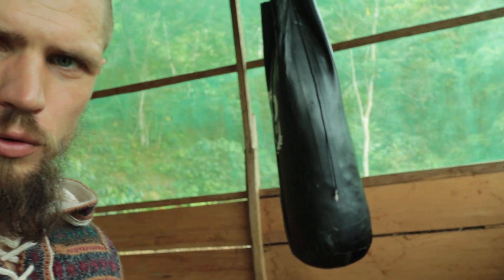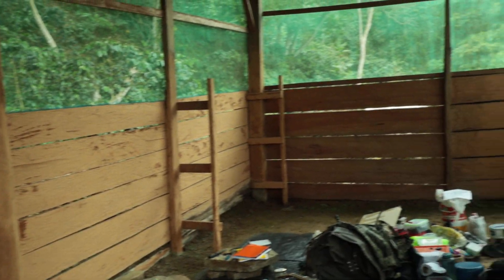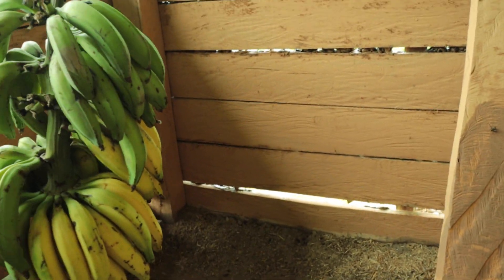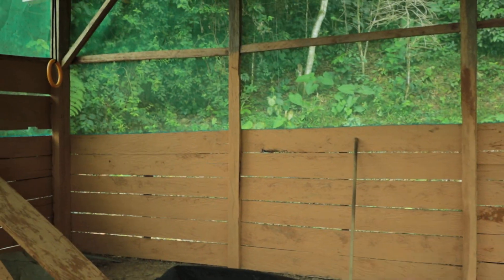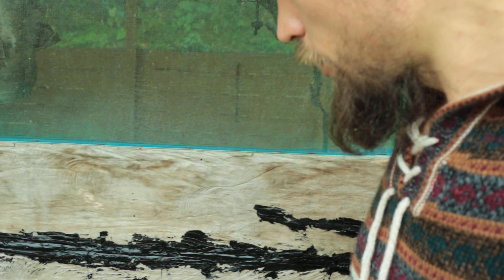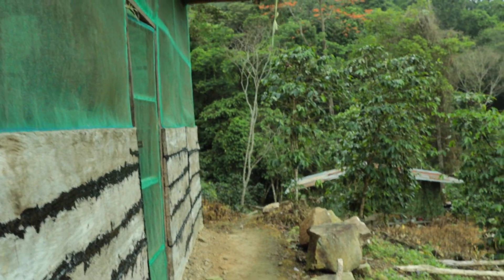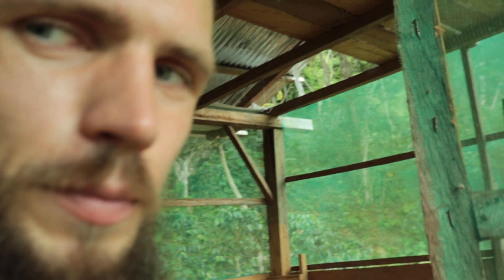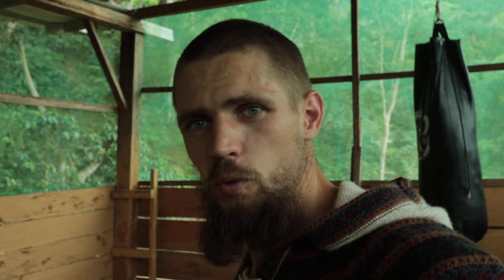Dolama painting his jungle house shamanic maloca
Real Yogi showing his jungle house in Peru and what he is doing lately. 2021 October.